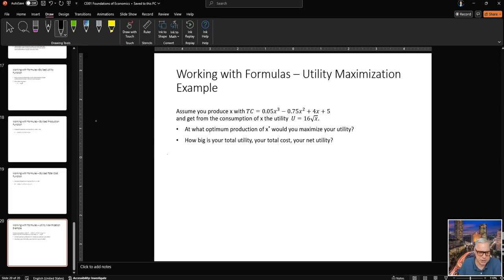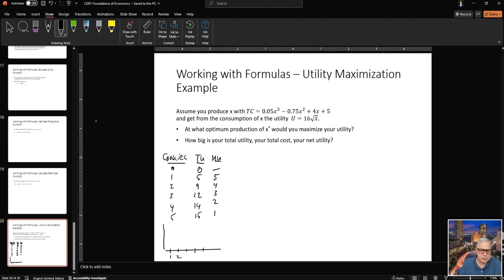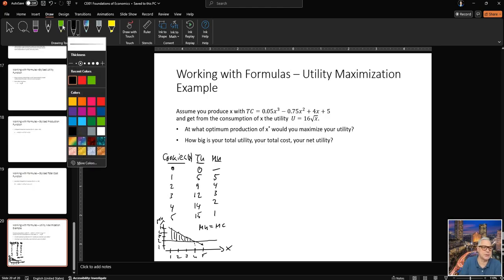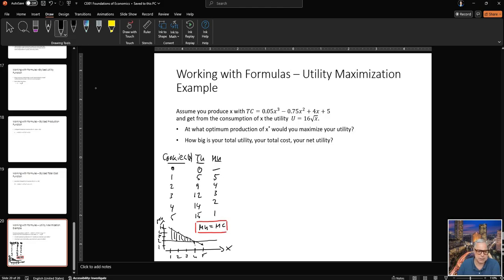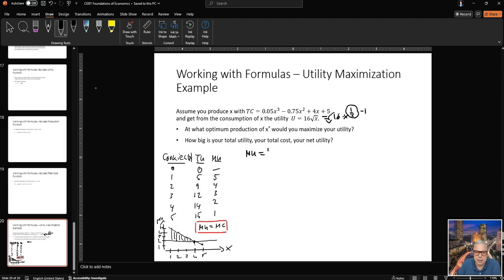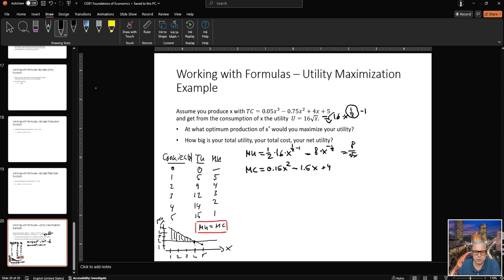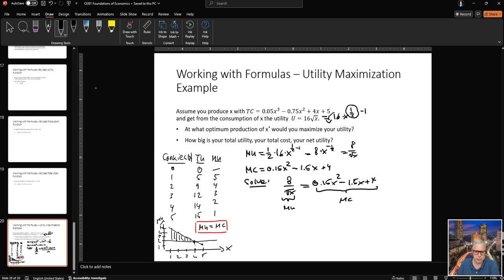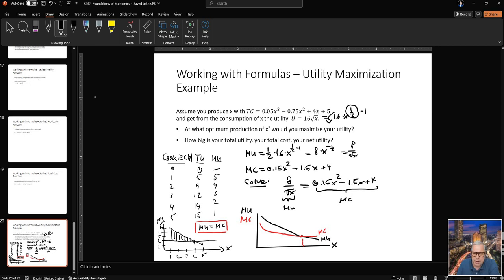Derivatives in Economics Pt 7